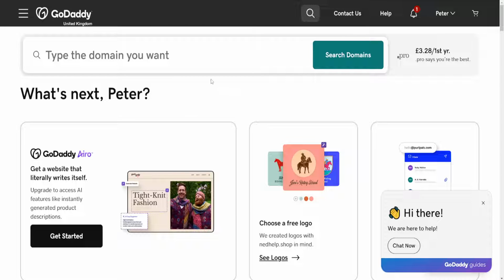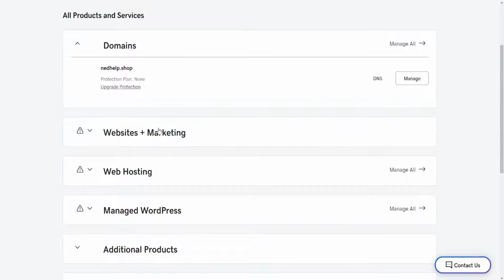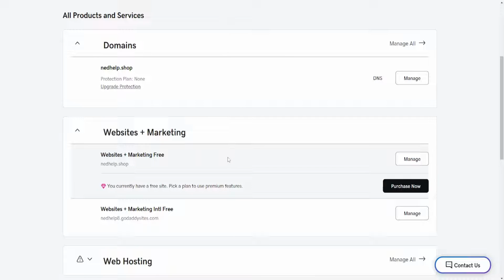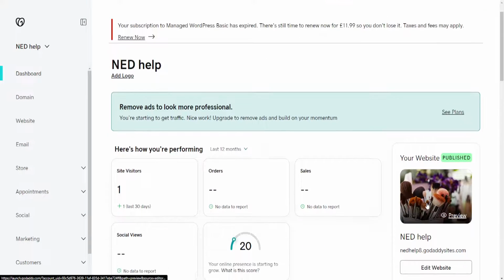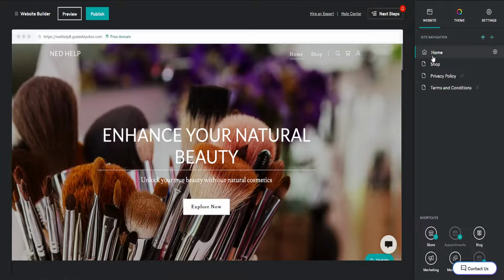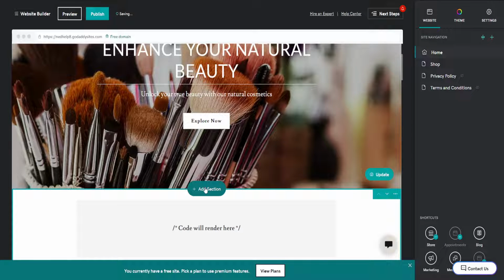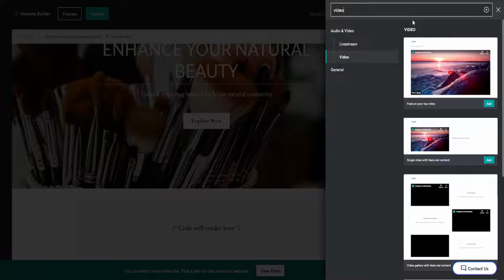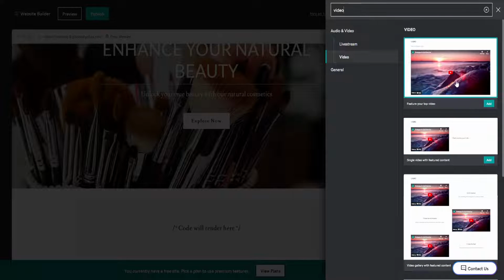How To Add A Video To My GoDaddy Website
In this video I show you how to add a video to your GoDaddy website. If you want to learn how to play videos on your GoDaddy site then this is the tutorial for you.